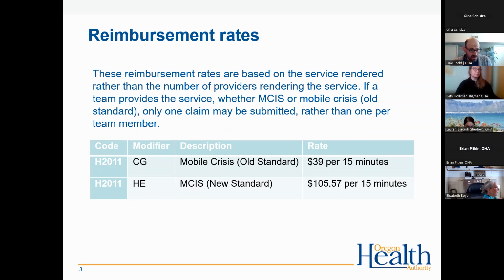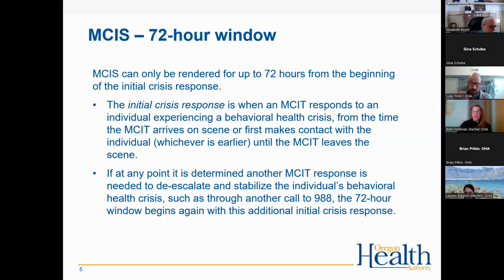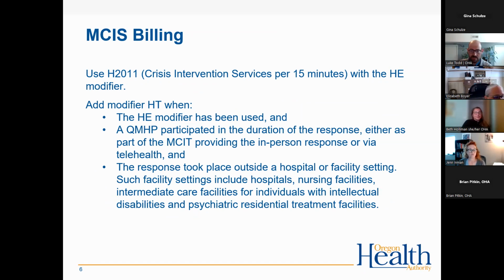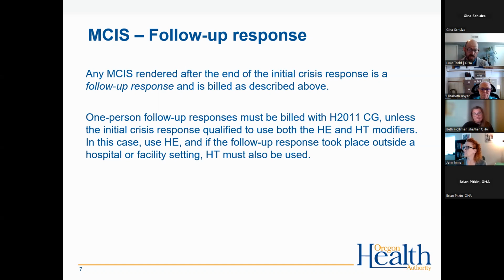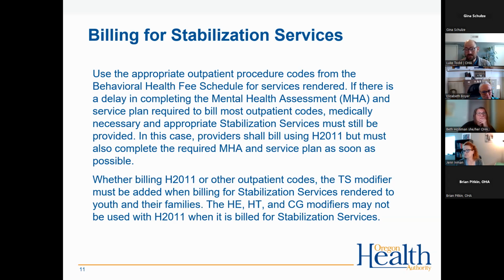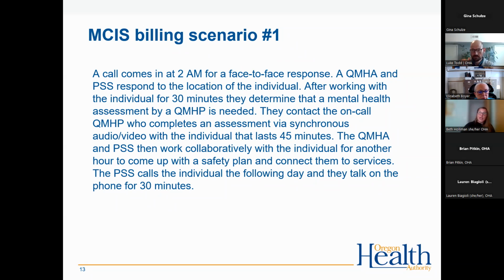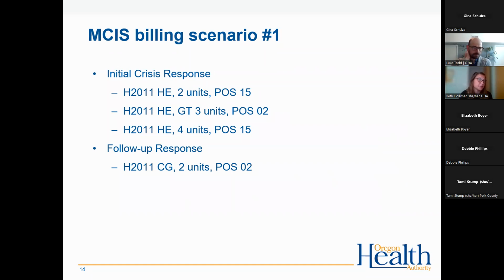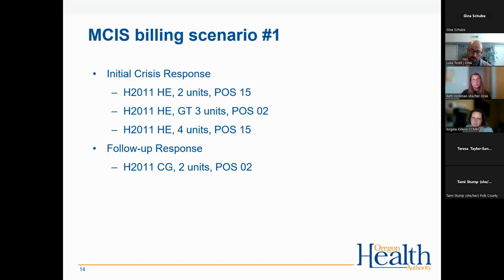Mobile Crisis Intervention Services and Stabilization Services Billing TA Session – June 5, 2023